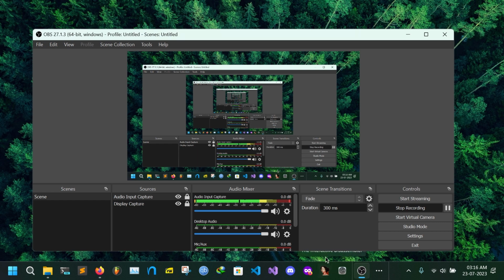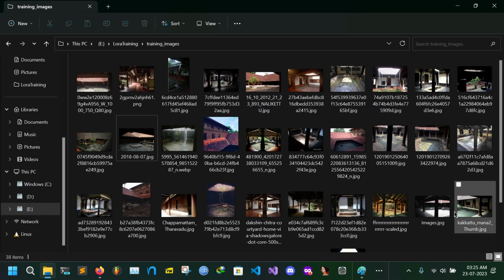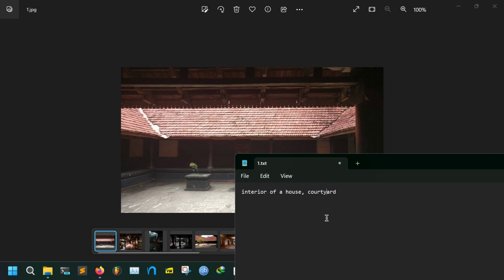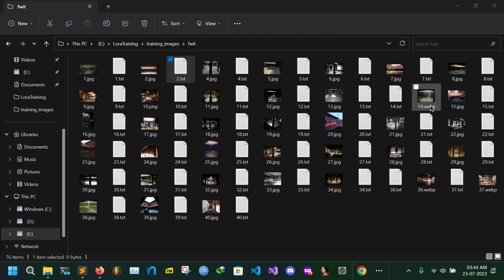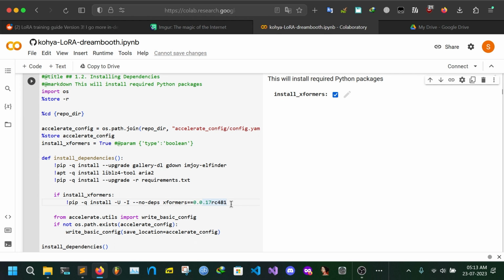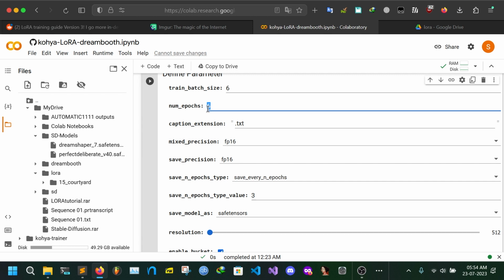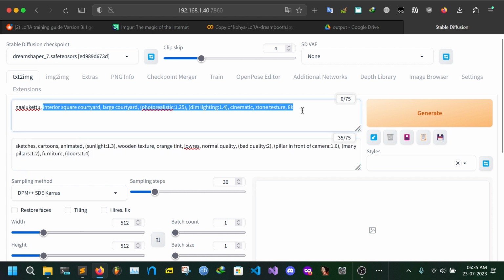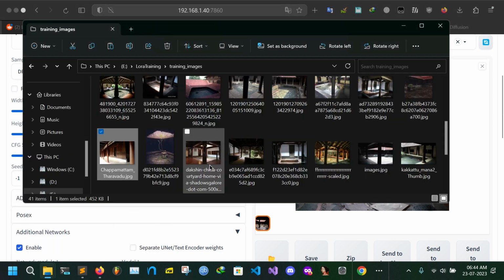Chilling with Stable Diffusion : Training LoRAs on Google Colab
00:00 - welcome
00:17 - What are LoRAs ?
04:16 - which for what.
09:46 - reddit thread
10:57 - Kohya-Lora-Dreambooth github
12:22 - preparing your dataset
15:43 - tagging your images (.txt files)
19:04 - notes on proper tagging
23:30 - keywords and triggers
28:38 - automation for dataset formatting
34:17 - naming your training image folder
37:03 - number of steps
41:00 - setting up the colab notebook
52:32 - starting the training
54:27 - finifshed training
57:54 - additional networks extension
01:02:48 - generating
01:05:00 - generating without the LoRA
01:06:20 - generating somemore with the LoRA
01:10:38 - bye bye

Links:

prep.py (copy into notepad and save with .py extension)